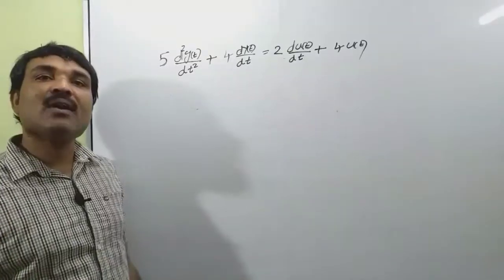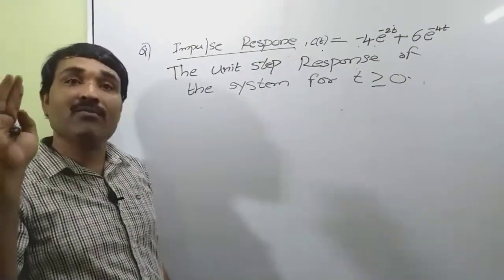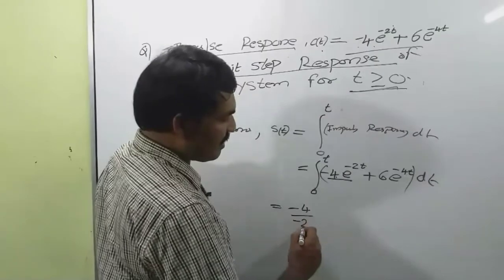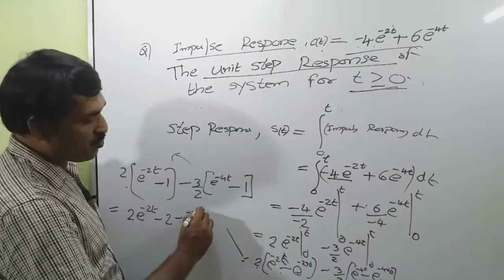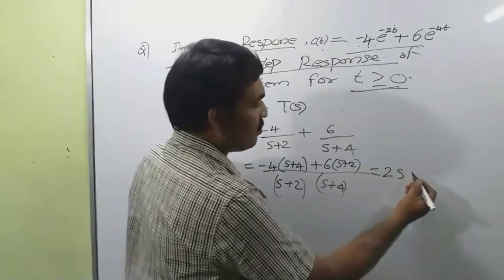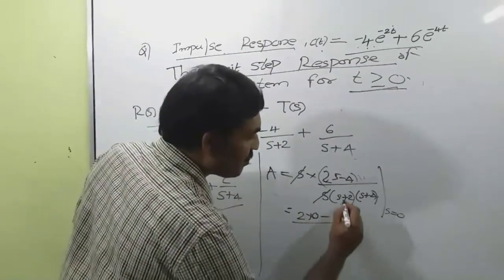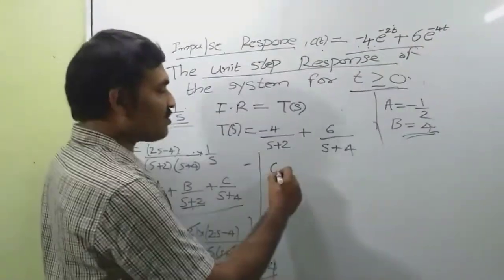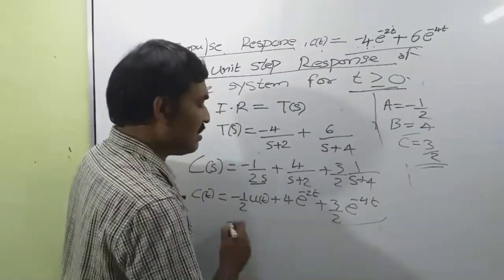Problems & Solutions Based Transfer Function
Important GATE Questions and Solutions based on Transfer Function

KTU RESULTS.